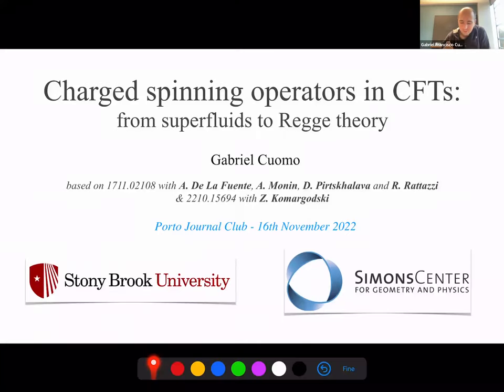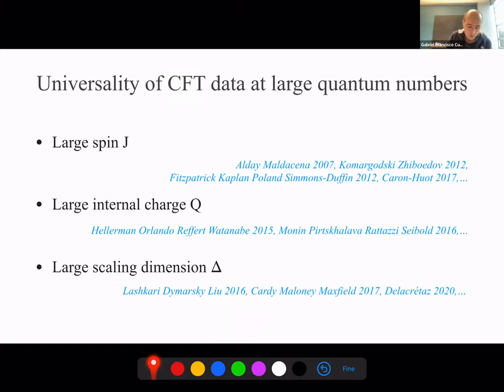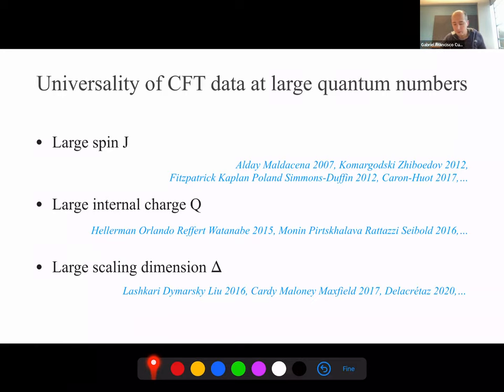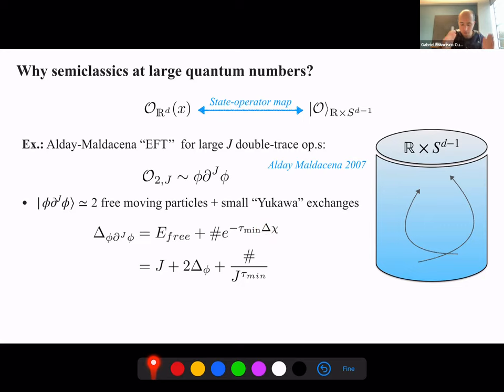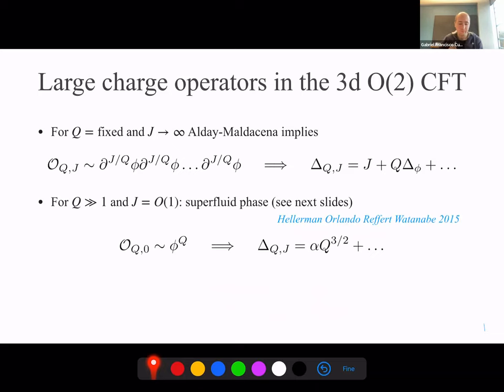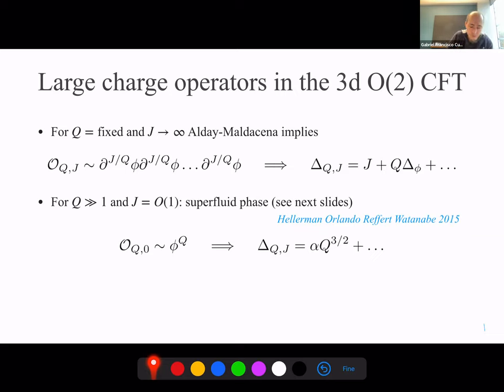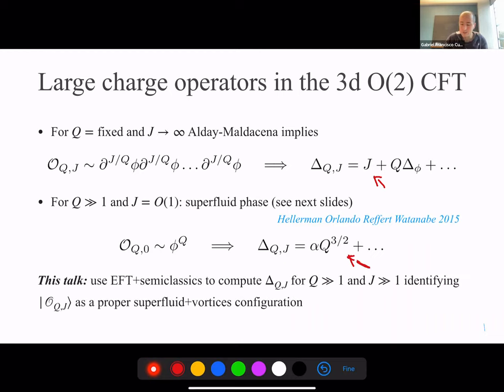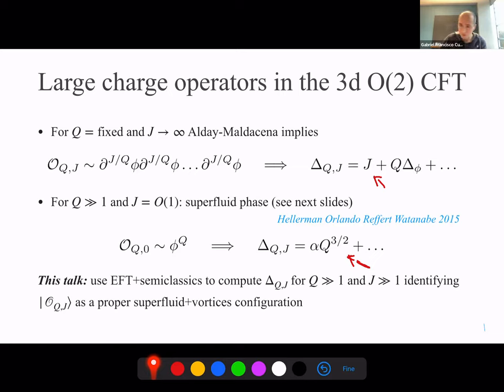Journal Club : Charged spinning operators in CFTs: from superfluids to Regge theory - Gabriel Cuomo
In CFT, states with large quantum numbers often admit a simple universal description. Most famously, CFTs become approximately free in the large spin sector, with operators organized in Regge trajectories labeled by the twist. On the other hand, operators with large quantum numbers under the internal symmetries of the theory often admit an effective hydrodynamic description. In this talk, I will review these results and I will propose a series of EFT descriptions for operators with both large charge and large spin in 3d CFTs. The results smoothly interpolate between the hydrodynamic regime and the large spin Regge theory. Based on 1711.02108 with A. De la Fuente, A. Monin, D. Pirtskhalava, R. Rattazzi, and on 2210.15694 with Z. Komargodski.